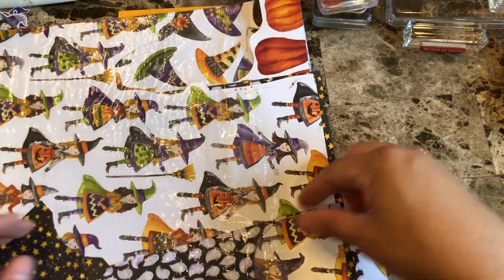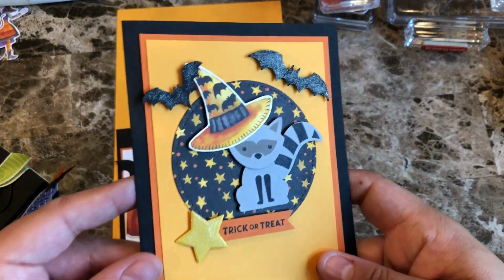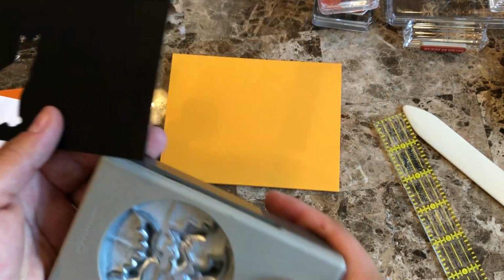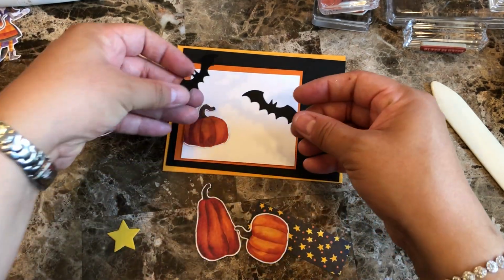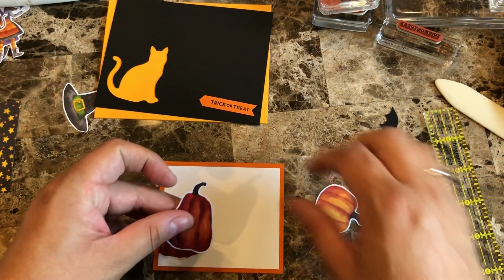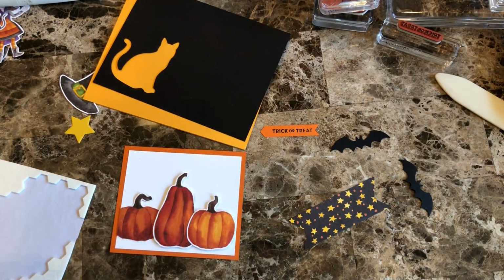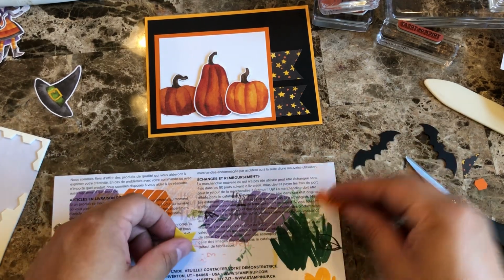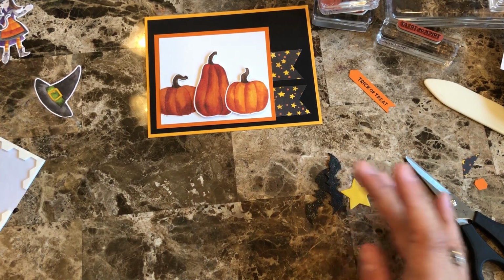Card making made (SUPER) easy with troil and trouble designer series paper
Toil & Trouble 12" X 12" (30.5 X 30.5 Cm) Designer Series Paper [147531] - Price: $11.00